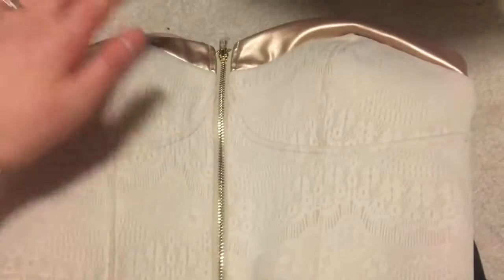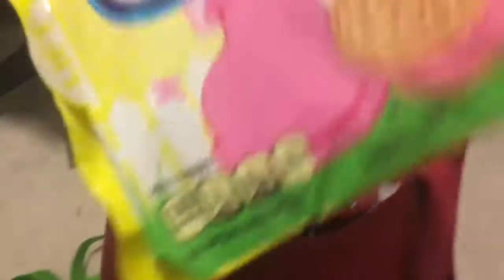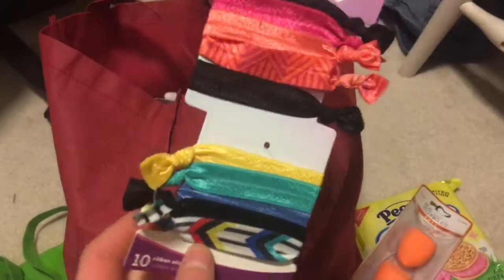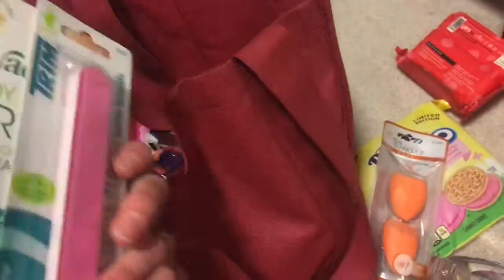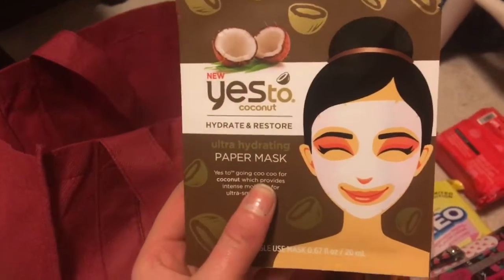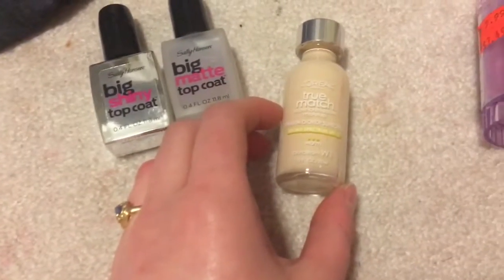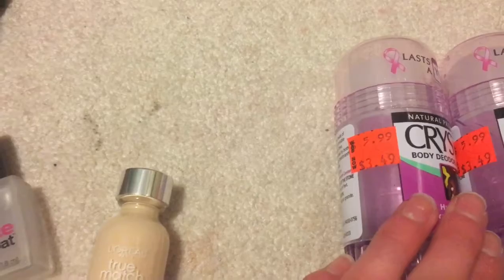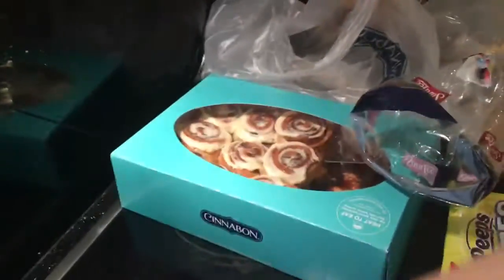Shopping For Hawaii!